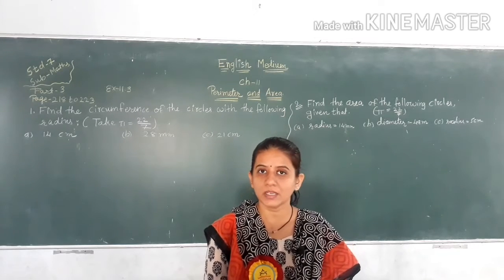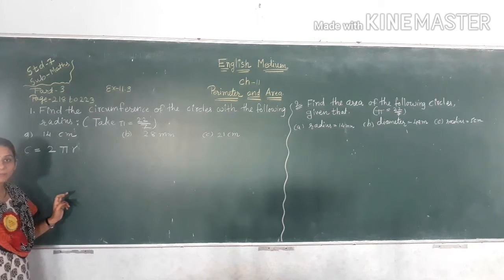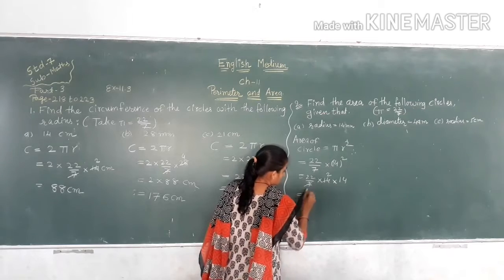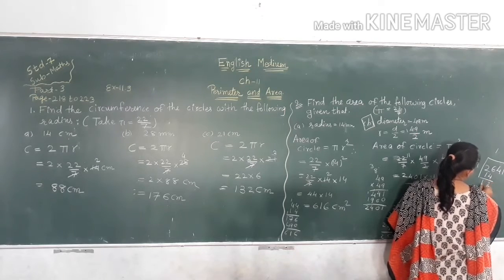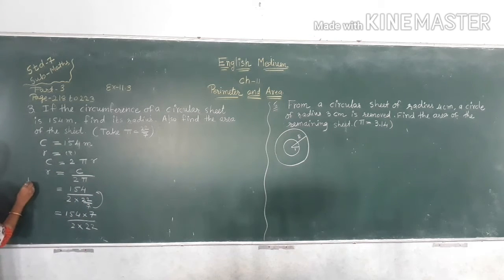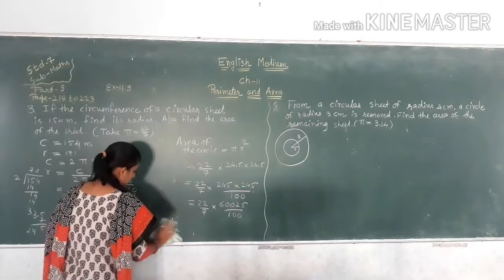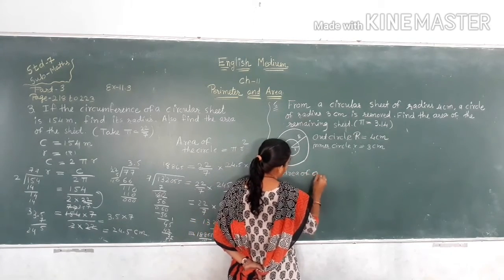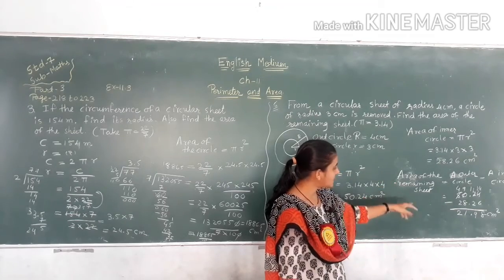STD 7 ENG MED SUB MATHS CHAP 11 PERIMETER AND AREA PART 3